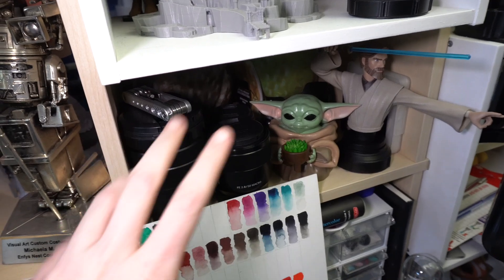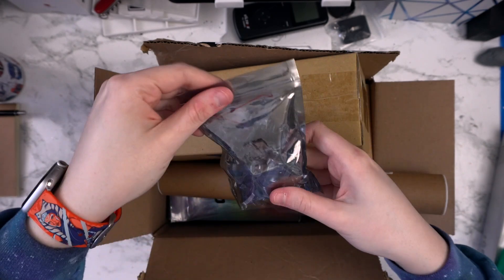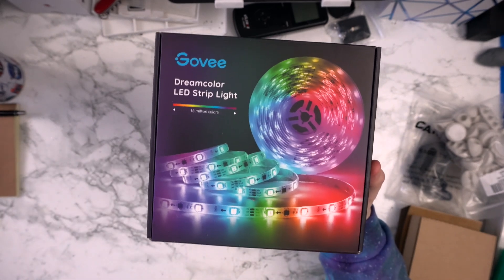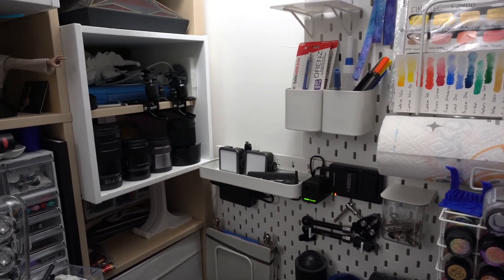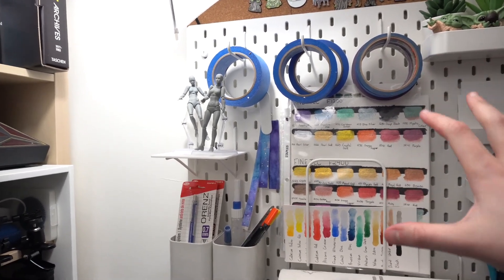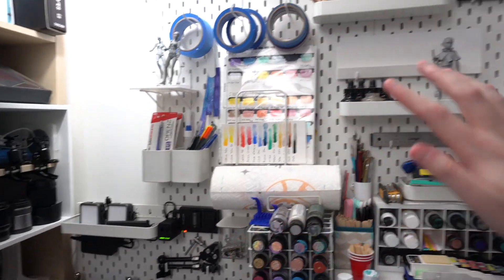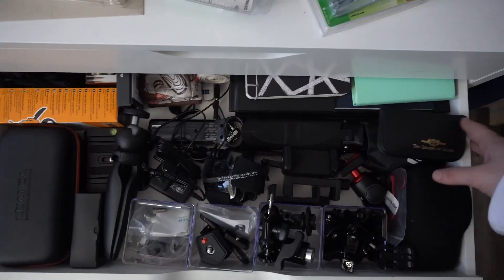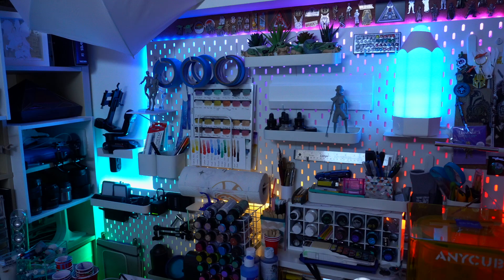Organizing My Camera Gear | Studio Vlog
- My Links -

- Music Credits -